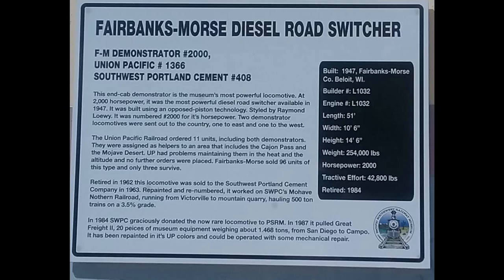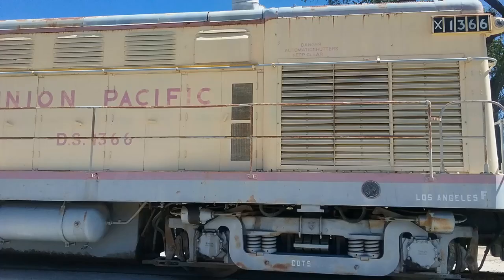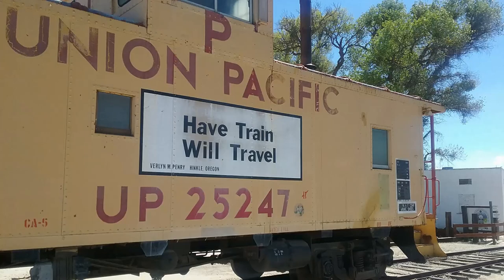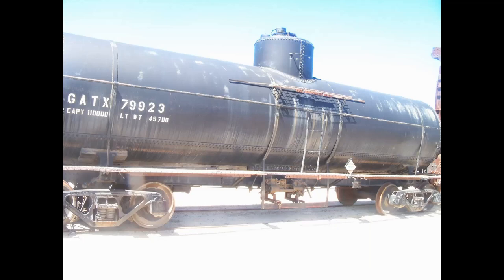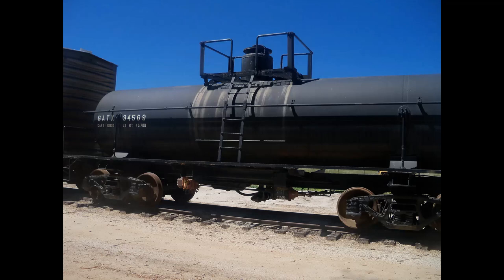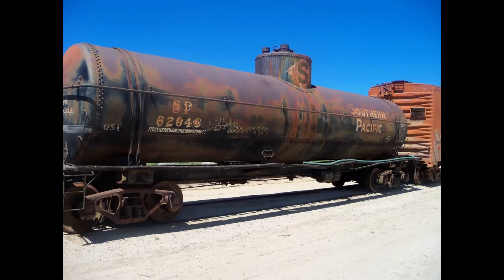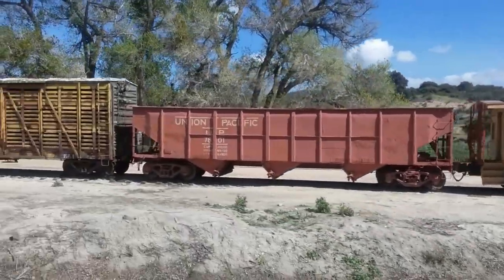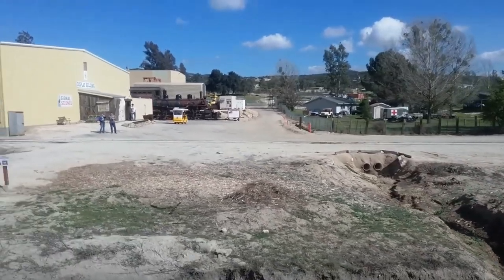Pacific Southwest Railroad Museum Part 1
This is a video about my visit to the Pacific Southwest Railroad museum. This Museum is located in Campo, California. This is the first past of my series. It has some unique items in this video. A Union Pacific Fairbanks Morse Locomotive a Santa Fe Alco.